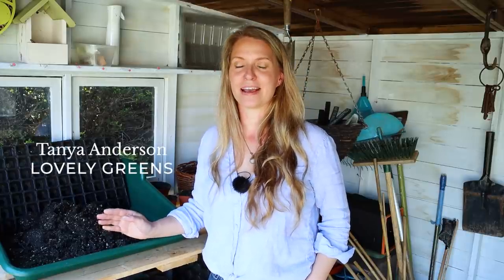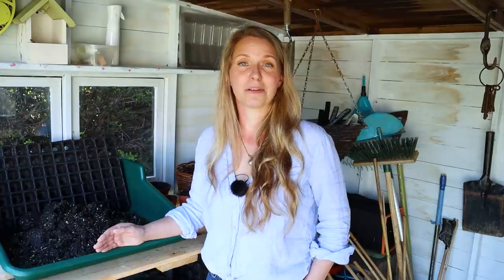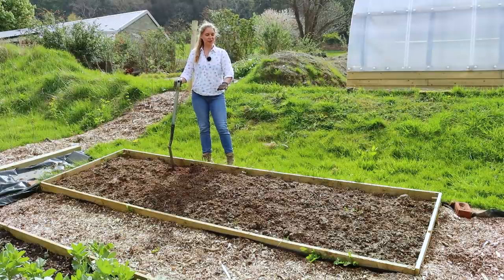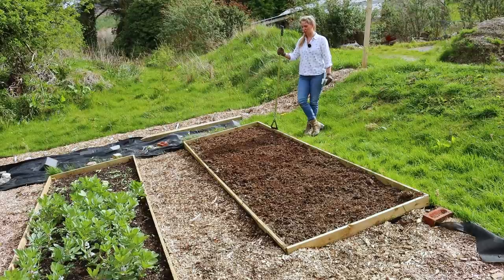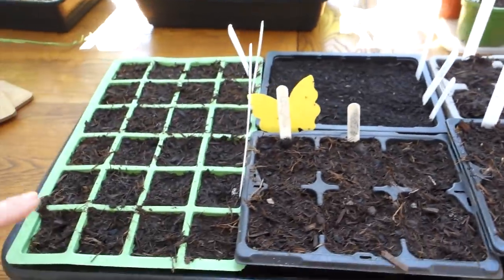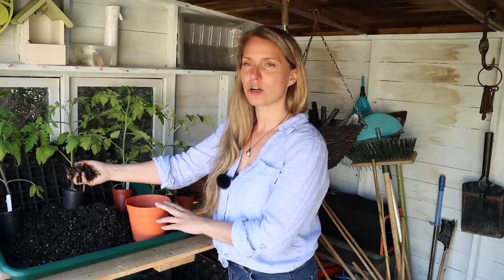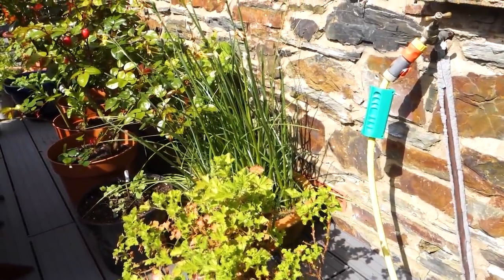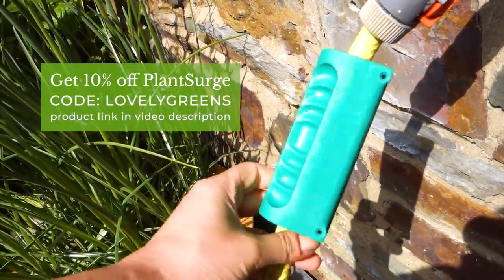The Garden in April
Much has been happening in the home garden in April. Plenty of seed sowing, seedling tending, Polycrub work, and other projects like a new rose arbor! Join me today for a full garden tour and update, as well as quite a few projects. First up on the list is DIGGING DOWN into the first no-dig bed I built last year. Can you guess what I found?

📗 HAPPY 1st BIRTHDAY BOOK!

Featured today ➡ 🌊 PLANT SURGE MAGNETIC WATER*

02:32 No-dig bed excavation + planting it up
07:20 Indoor seedling tour
10:12 Re-potting tomato plants
12:52 Greenhouse tour
17:23 Perennial plants
18:33 Plant Surge Magnetic Water
19:49 New Rose Arbor for the David Austin Roses
23:09 Polycrub update
23:45 Garden update
25:54 Chat in the Shed
27:52 Special Offer on MY BOOK

💚TANYA'S AMAZON SHOP*